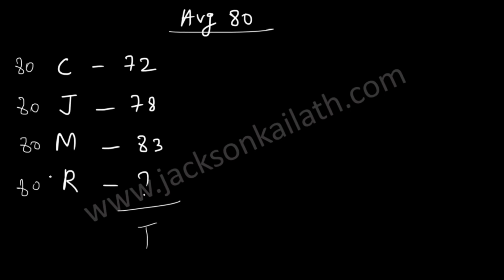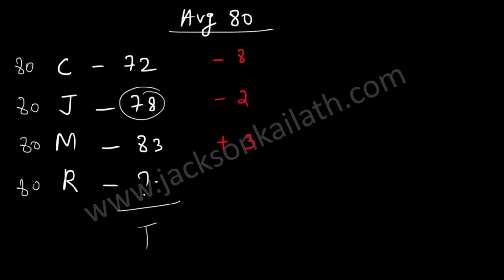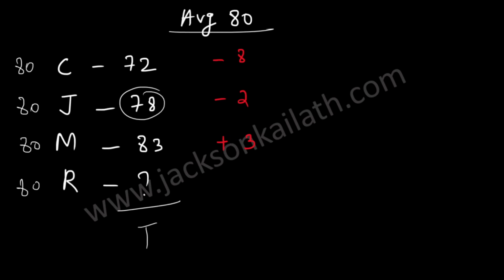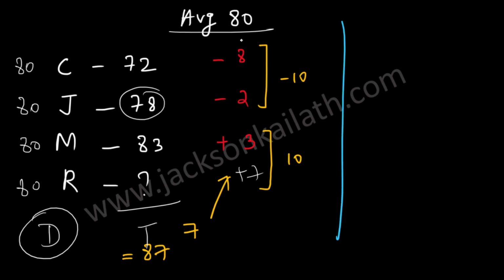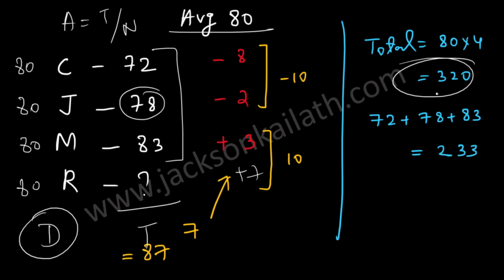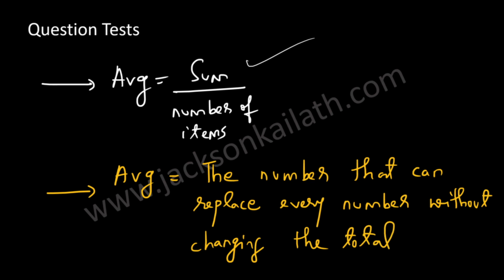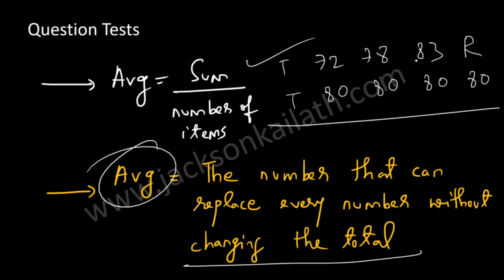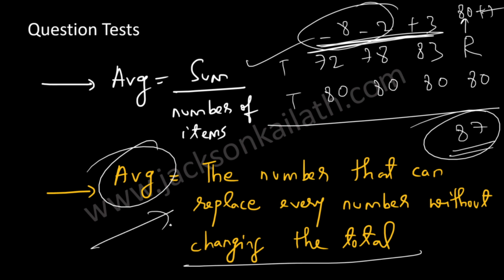GMAT Official Guide 2022 Problem Solving Q3